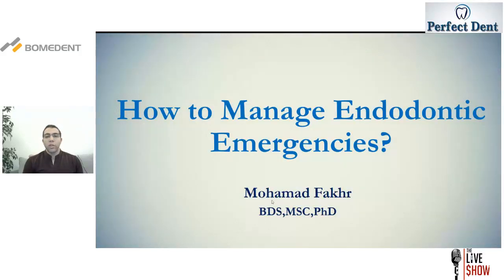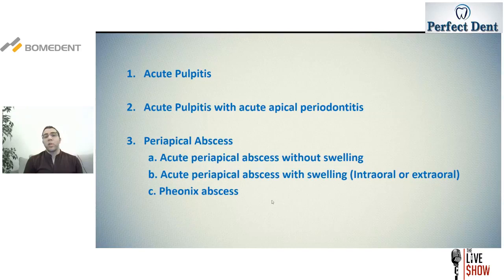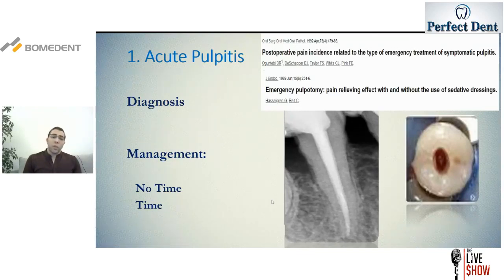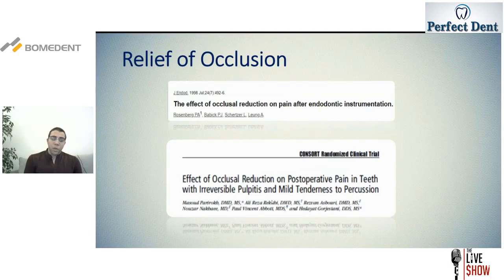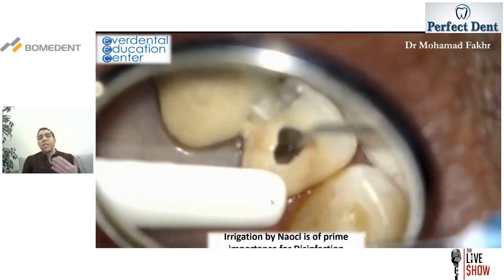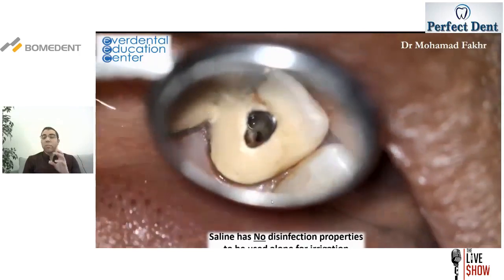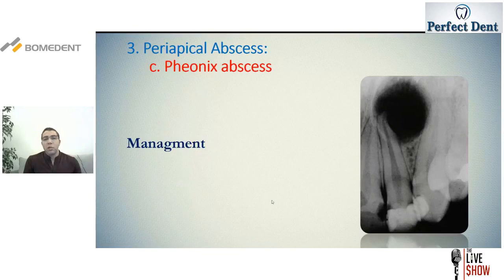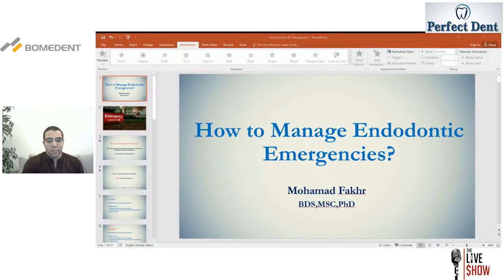Endodontic Emergencies | Bondent | Dr. Mohamed Alaa Fakhr | Perfect Dent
"Endodontic Emergencies"
Lectured by Dr. Mohamed Alaa Fakhr